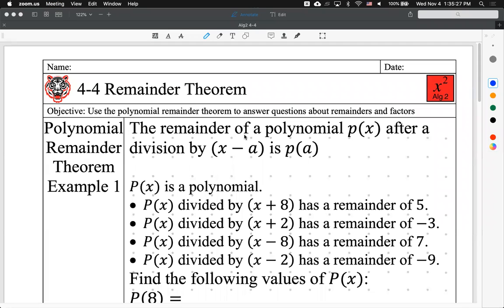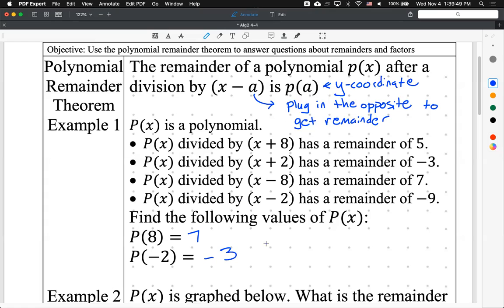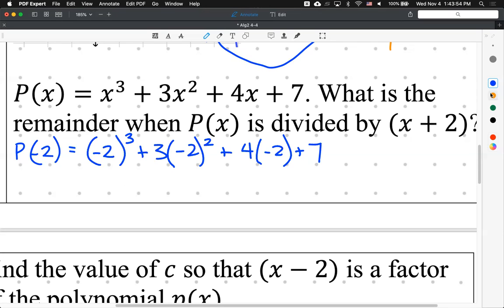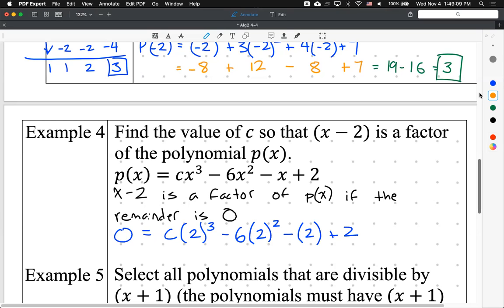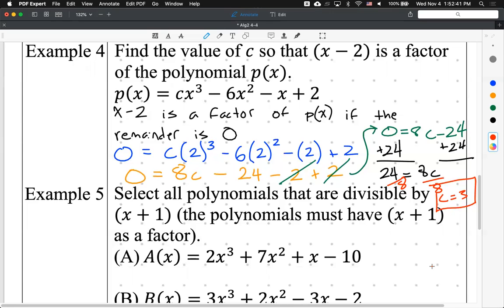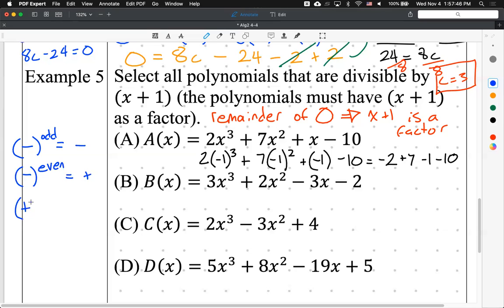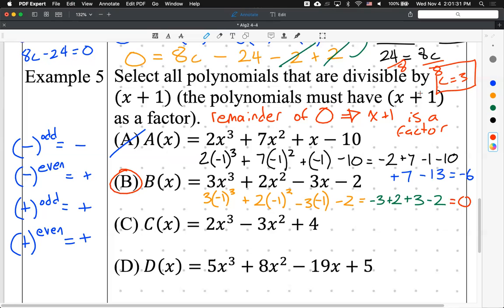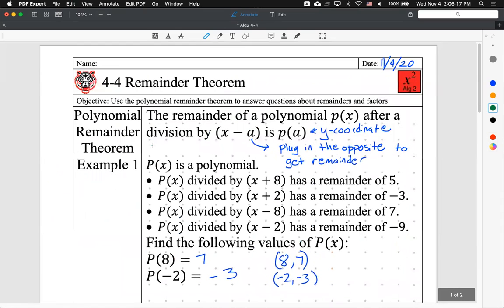Algebra 2 notes 4-4 Remainder Theorem